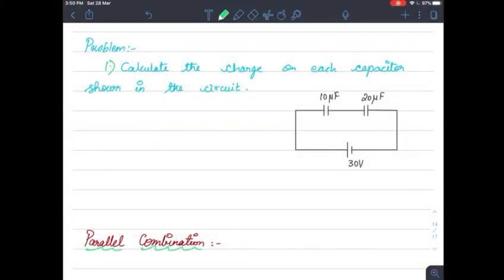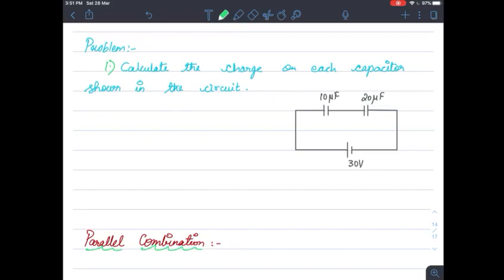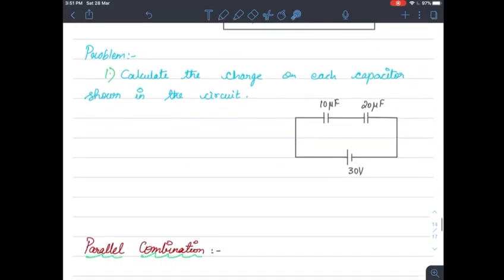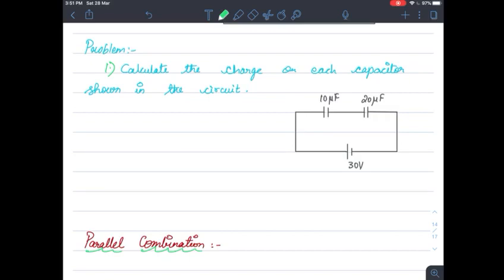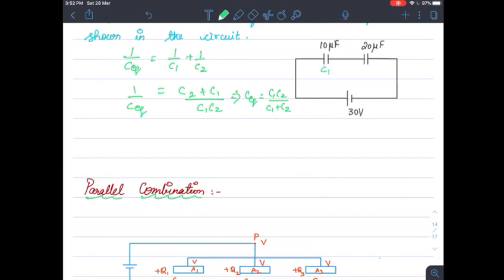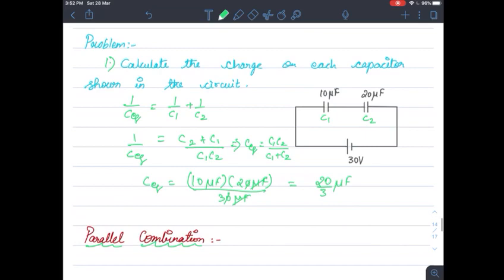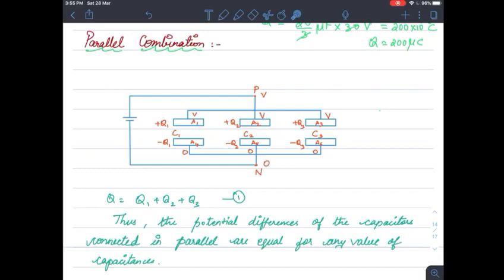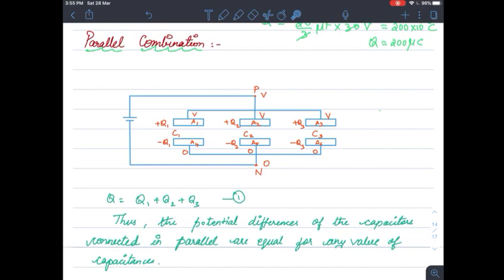NEET- Physics Parallel and Combination Problem